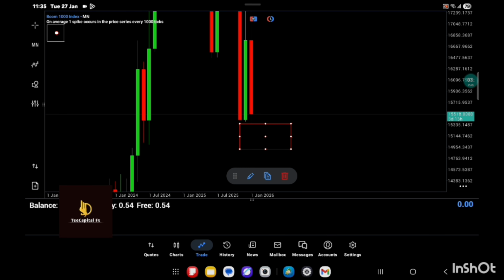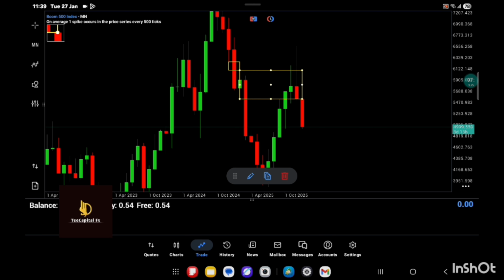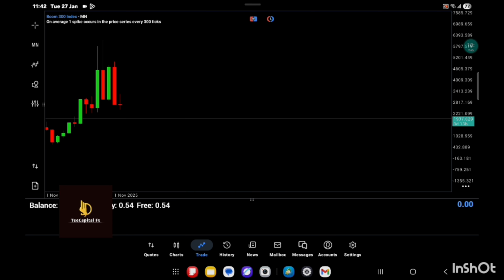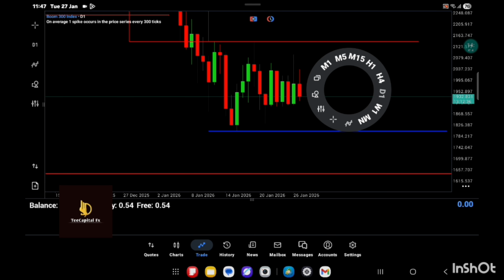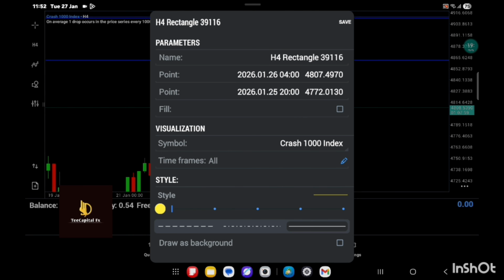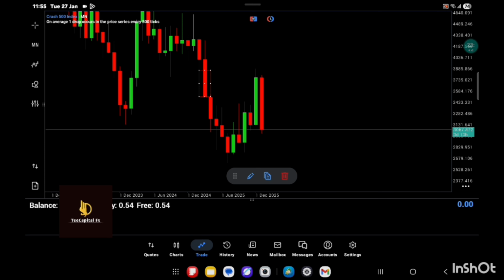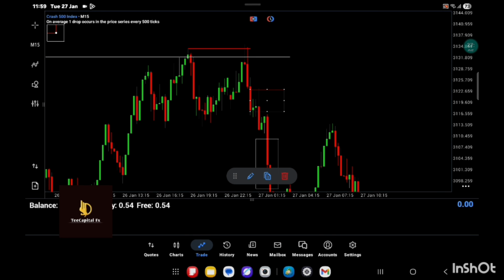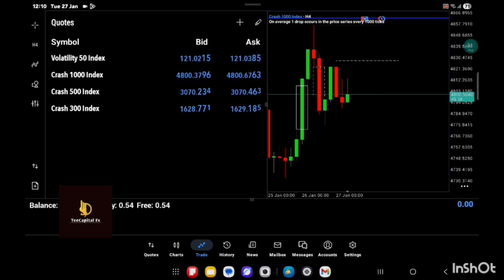How to Simply analyse Boom and Crash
Watch this and youre on your way to analysing Boom & Crash like a Pro